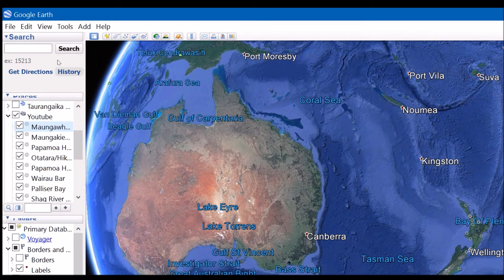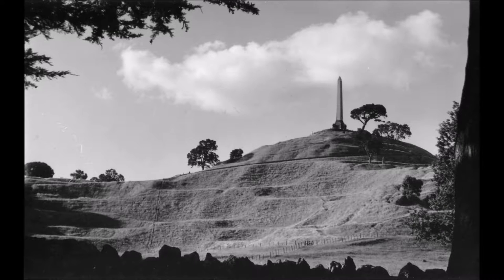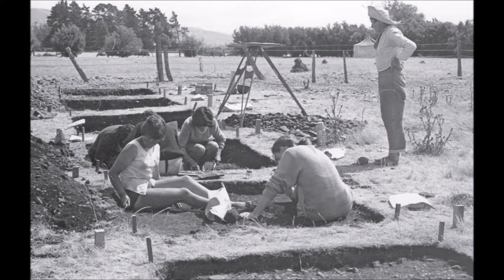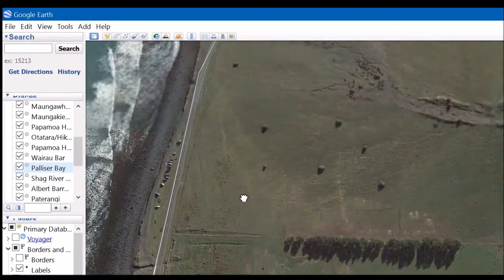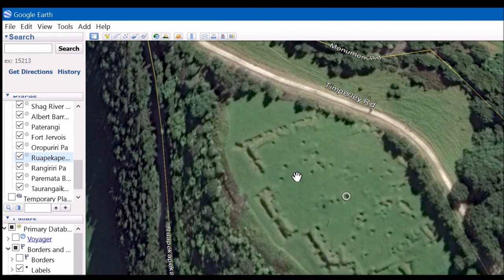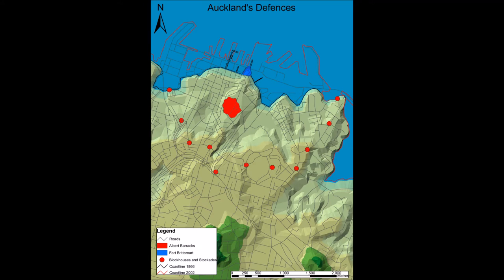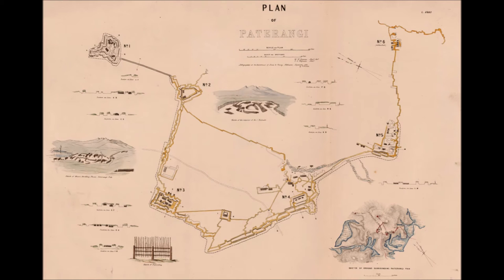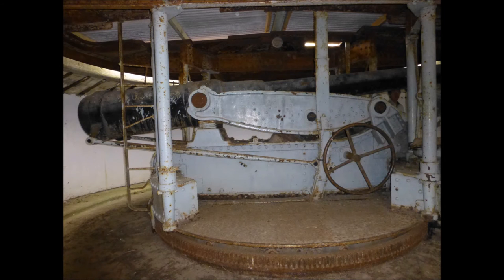A Virtual Tour of New Zealand Archaeological Sites: Part 1.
Here I take you on a tour of some of New Zealand's archaeological sites, using the power of Google Earth.